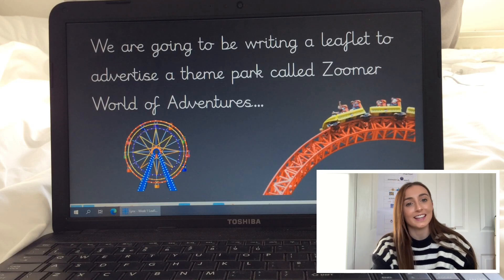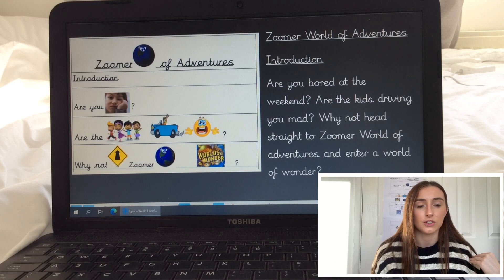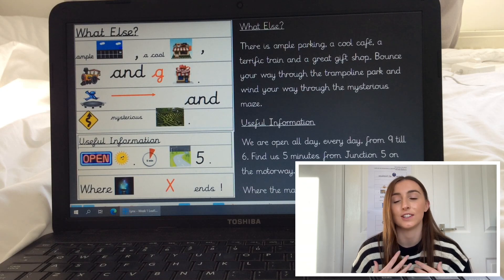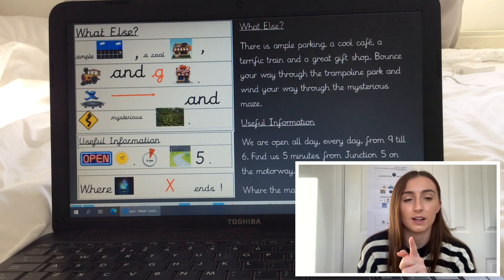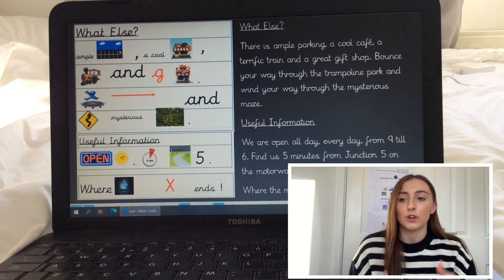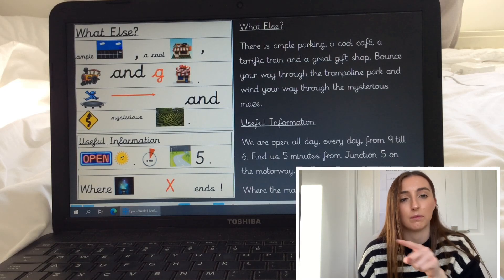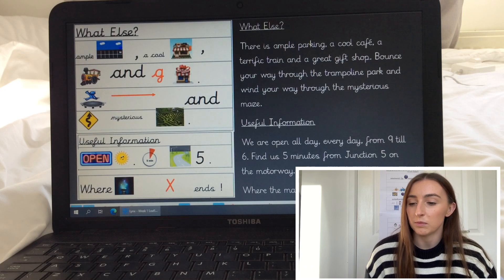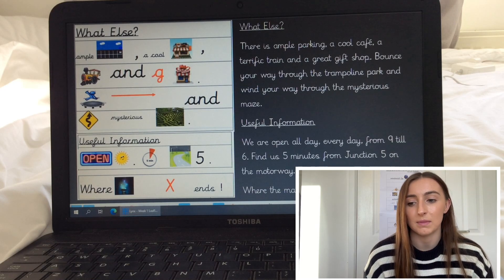Year 4 English Monday 25th January